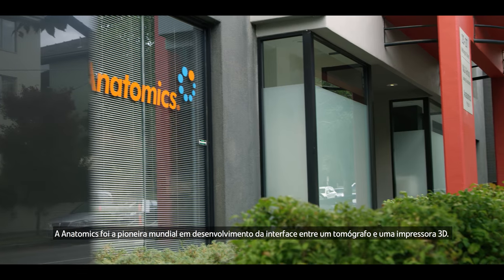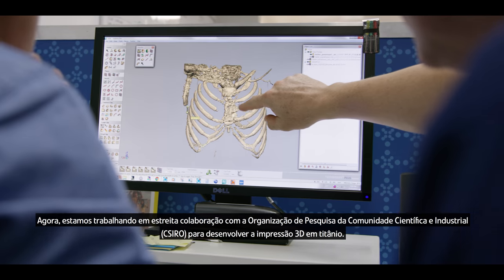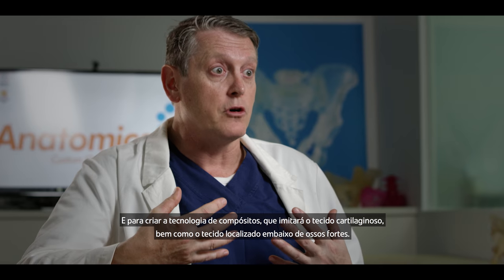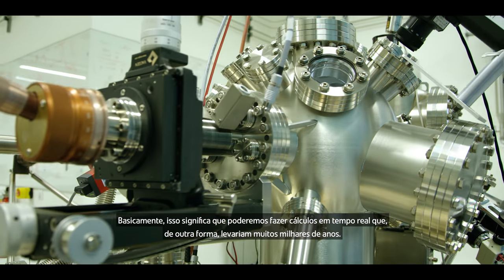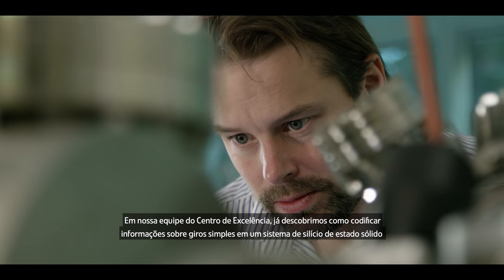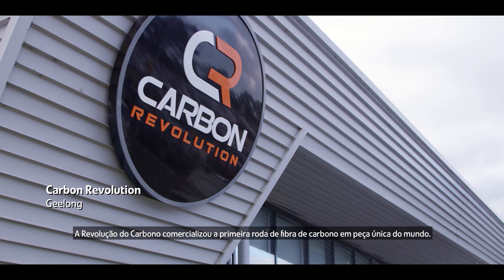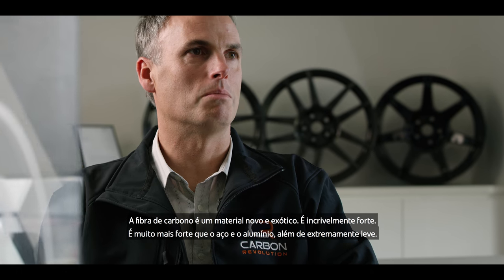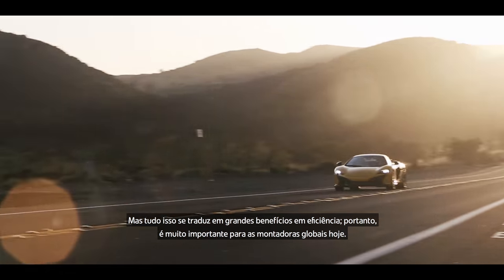Inovações Australianas em Manufatura Avançada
A Austrália tem um histórico invejável de inovações em manufatura avançada. Veja o trabalho da Austrália em computação quântica, fibra de carbono e tecnologia médica.